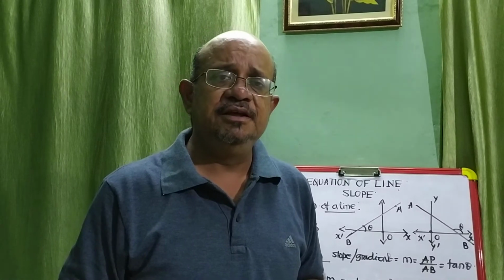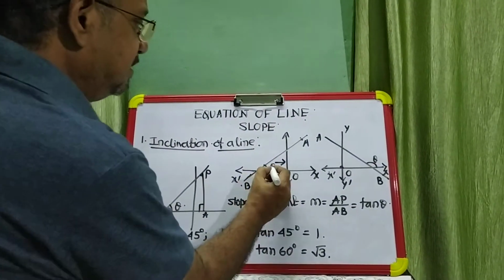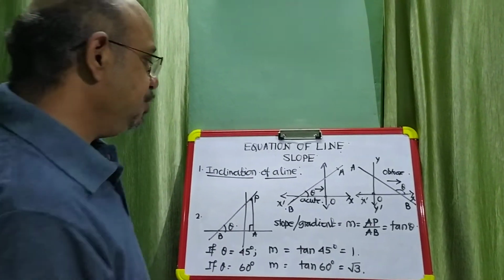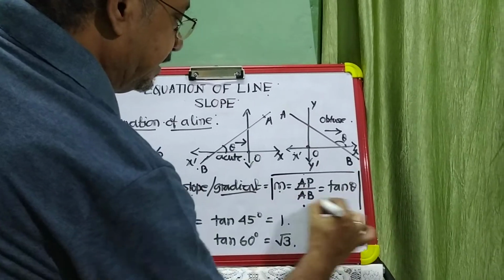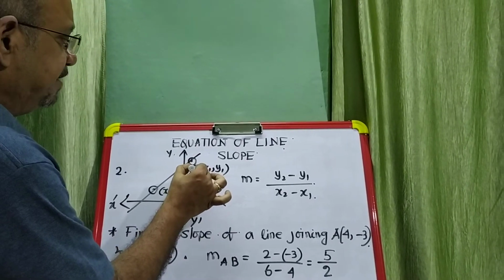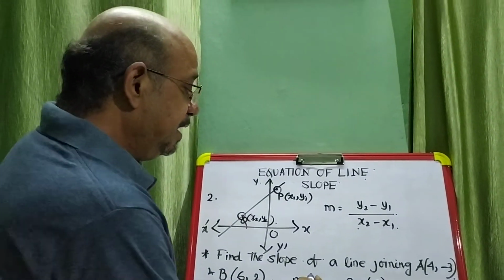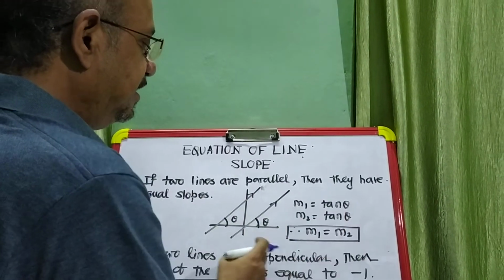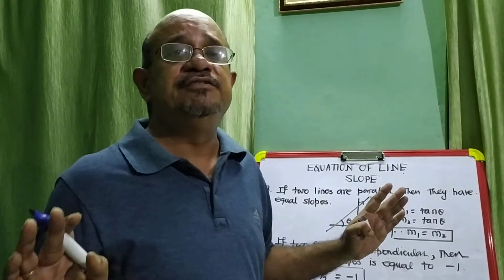Equation Of Straight Line